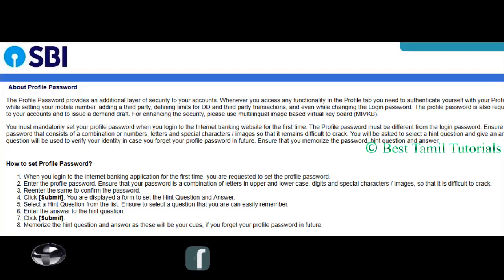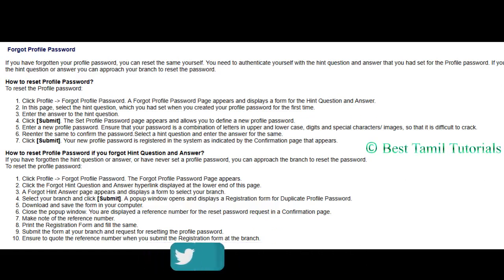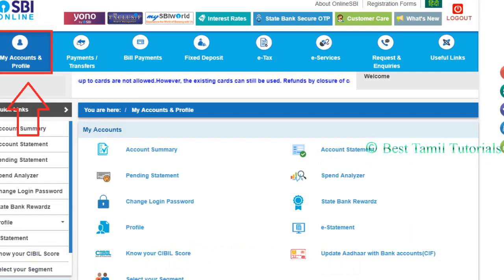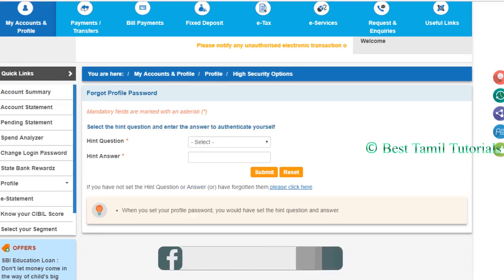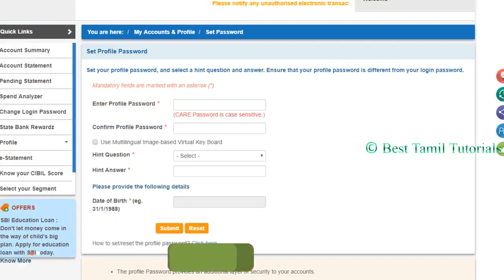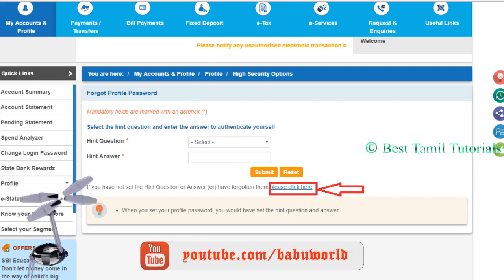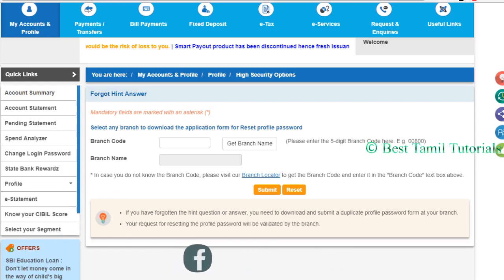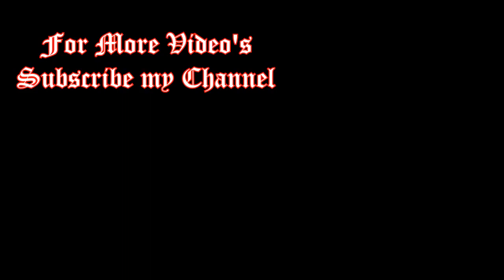SBI PROFILE PASSWORD CREATE, CHANGE, RESET, RECOVER, [STEP BY STEP GUIDE] - BEST TAMIL TUTORIALS